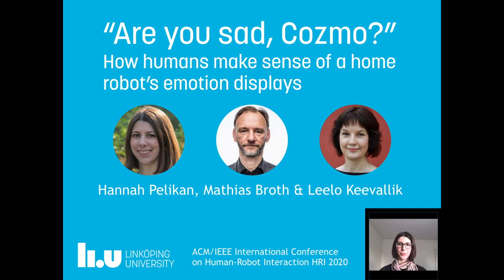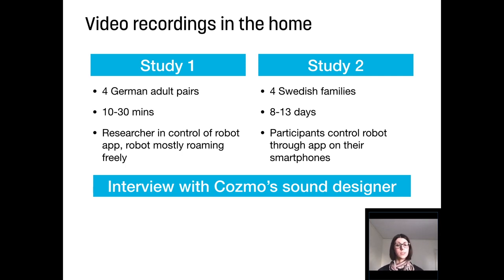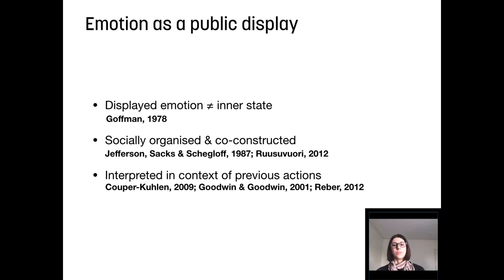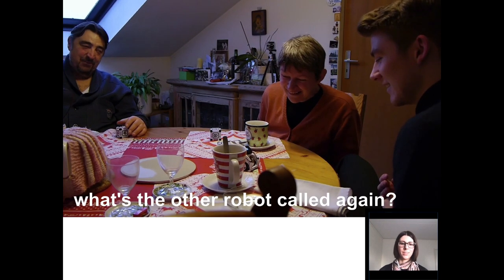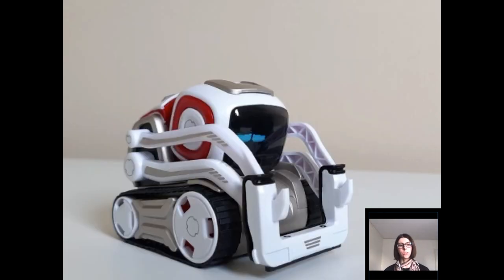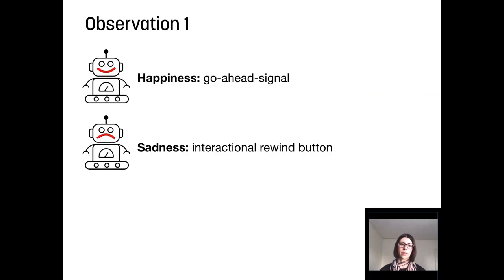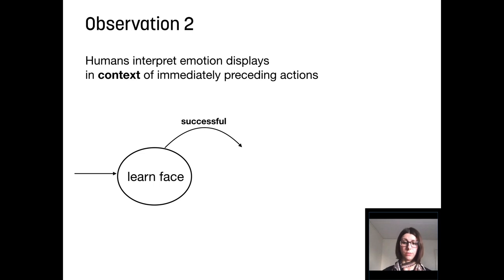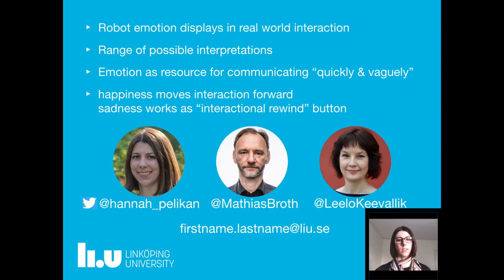"Are You Sad, Cozmo?": How Humans Make Sense of a Home Robot's Emotion Displays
Hannah R. M. Pelikan, Mathias Broth, Leelo Keevallik

Session: Affect

Abstract
This paper explores how humans interpret displays of emotion produced by a social robot in real world situated interaction. Taking a multimodal conversation analytic approach, we analyze video data of families interacting with a Cozmo robot in their homes. Focusing on one happy and one sad robot animation, we study, on a turn-by-turn basis, how participants respond to audible and visible robot behavior designed to display emotion. We show how emotion animations are consequential for interactional progressivity: While displays of happiness typically move the interaction forward, displays of sadness regularly lead to a reconsideration of previous actions by humans. Furthermore, in making sense of the robot animations people may move beyond the designer's reported intentions, actually broadening the opportunities for their subsequent engagement. We discuss how sadness functions as an interactional "rewind button" and how the inherent vagueness of emotion displays can be deployed in design.